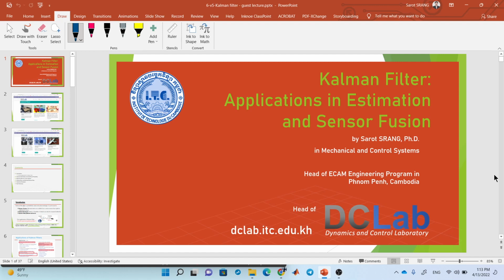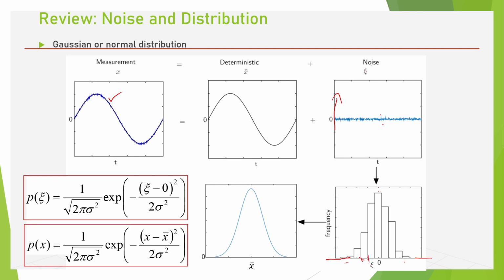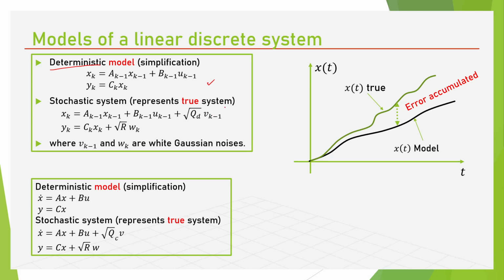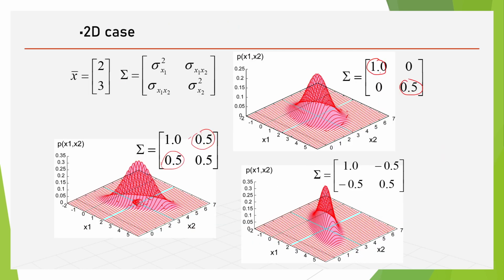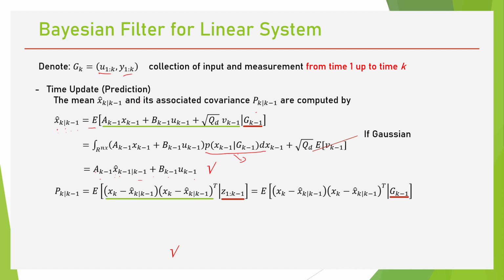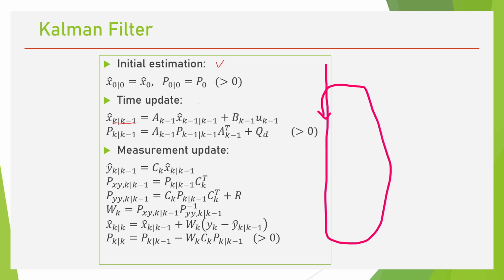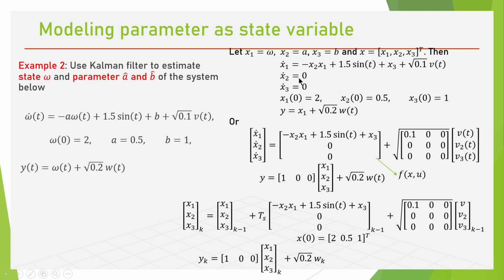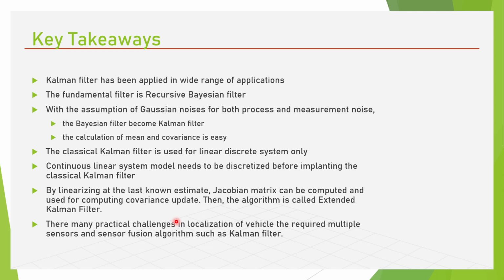Mathematics for mechatronic engineer and data scientist - Kalman Filter Theory and Application